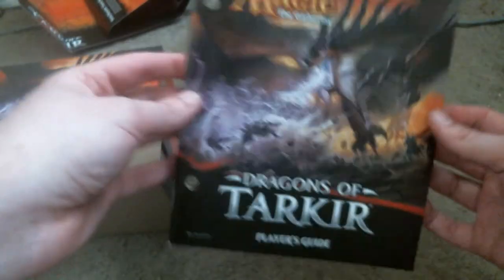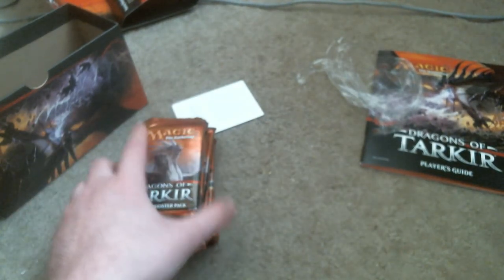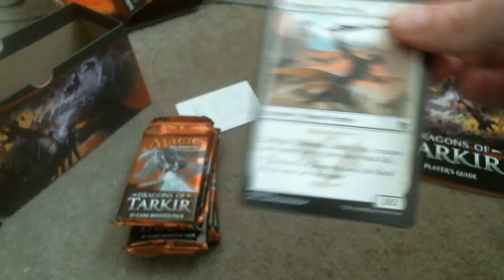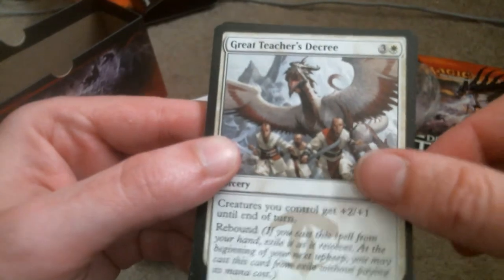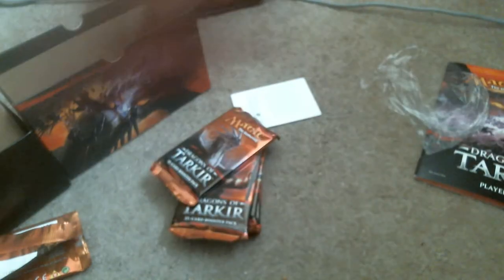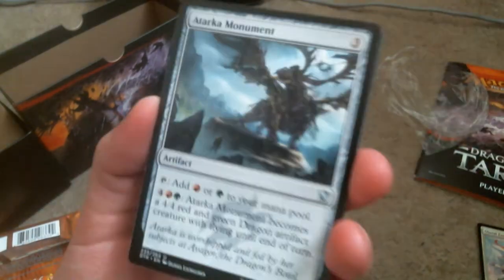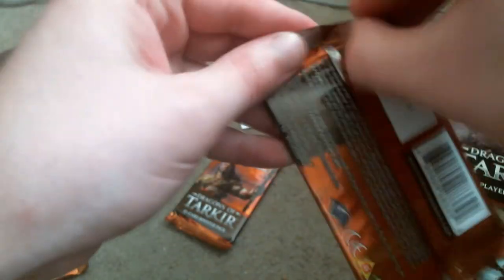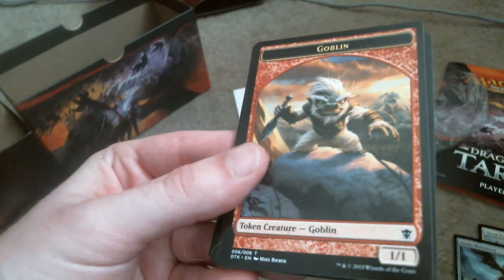Dragons of Tarkir Fat Pack Opening, still worth it?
So got a fat pack of dragons of tarkir for my birthday and here is the opening, enjoy!